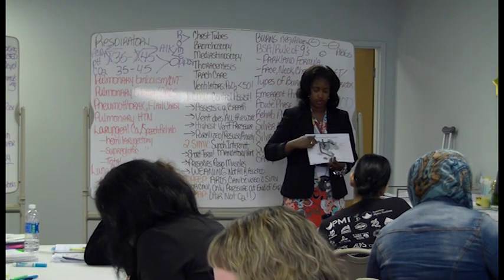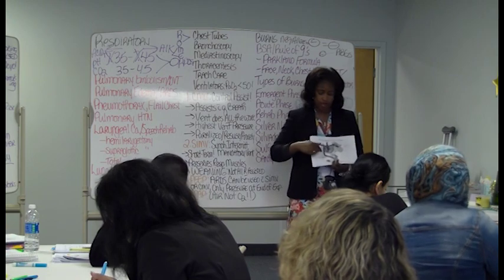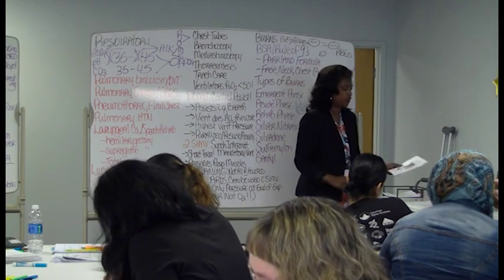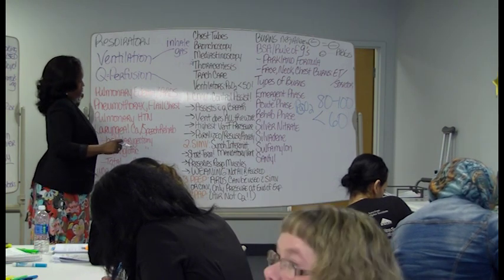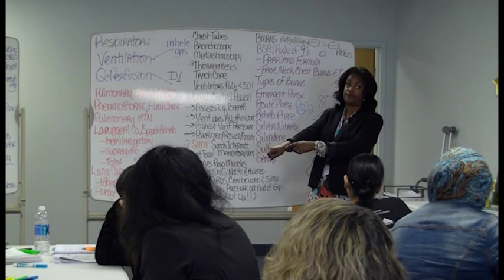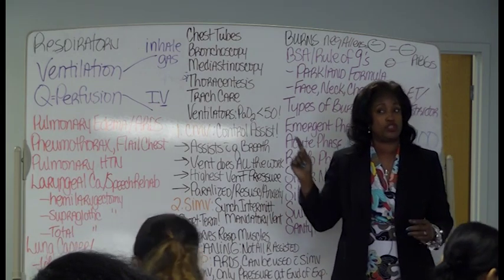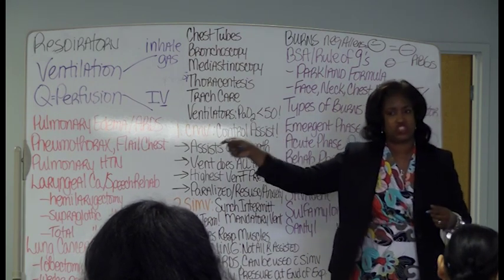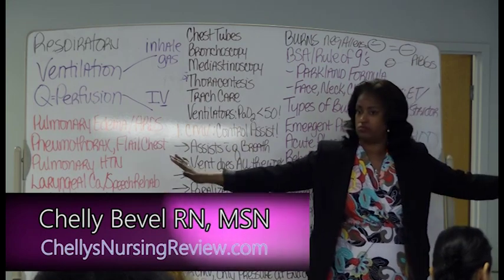DEEP VEIN THROMBOSIS/VENOUS THROMBOLYTIC EVENT & PULMONARY EMBOLISM; NURSING CARE